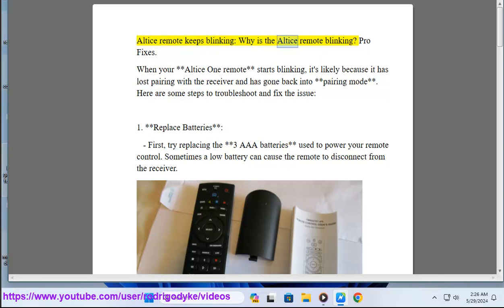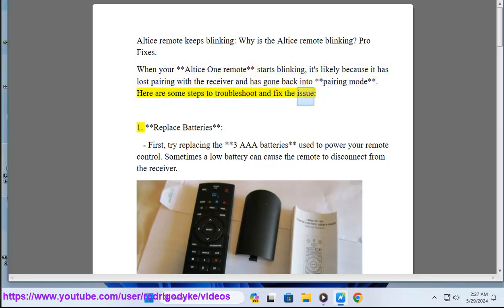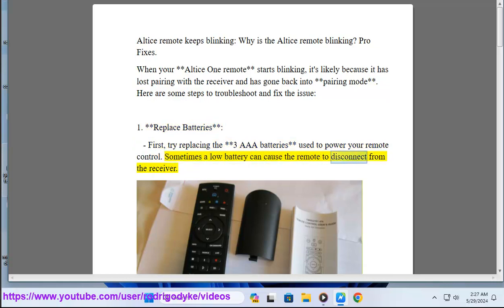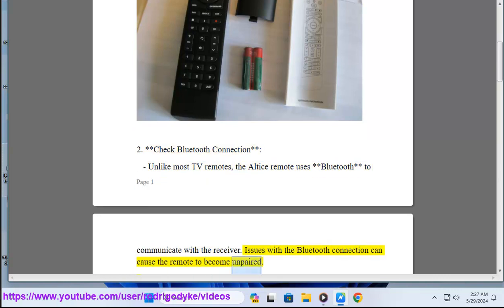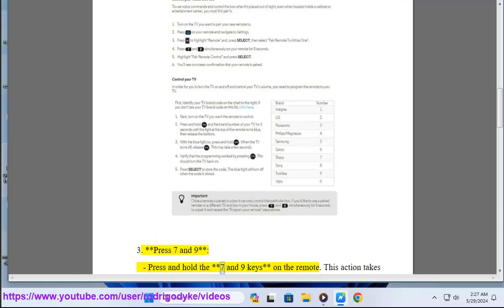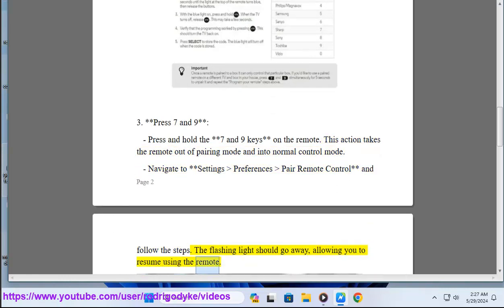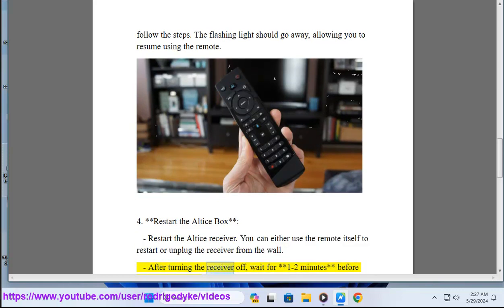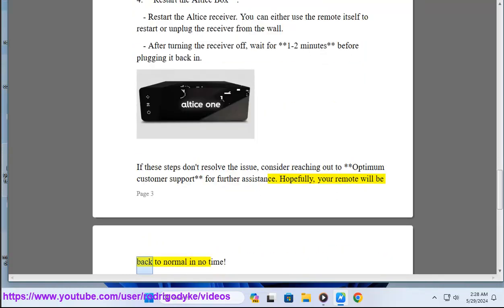Altice remote keeps blinking: Why is the Altice remote blinking? Pro Fixes of 2024.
Here's how to Fix Altice remote keeps blinking (reset altice remote blinking).

i. If your Altice One remote is blinking after replacing the batteries, it may indicate that the remote needs to be reprogrammed or synced with your Altice One box. Here are some steps you can try to resolve the issue:

1. **Re-Insert the Batteries**: Ensure that the batteries are inserted correctly with the correct polarity (+/-) aligned.

2. **Reset the Remote**: Remove the batteries from the remote and wait for a few minutes. Then, reinsert the batteries and try using the remote again.

3. **Reprogram the Remote**:
   - Press and hold the "Setup" button on the remote until the LED indicator blinks twice.
   - Enter the programming code for your Altice One box (you can find this in the user manual or on the Altice website).
   - Press the "Power" button on the remote. If the Altice One box responds, the remote is successfully programmed.

4. **Pair the Remote with Altice One Box**:
   - If reprogramming the remote doesn't work, you may need to pair it with your Altice One box.
   - On your Altice One box, press and hold the "Pair/Reset" button for 3 seconds until the LED indicator starts blinking.
   - Press any button on the remote to pair it with the Altice One box. The LED indicator on the box should stop blinking once the pairing is successful.

5. **Replace the Remote**: If none of the above steps work and the remote continues to blink, it's possible that the remote itself is faulty. In this case, you may need to contact Altice customer support for further assistance or consider replacing the remote.

By following these steps, you should be able to resolve the blinking issue with your Altice One remote after replacing the batteries.